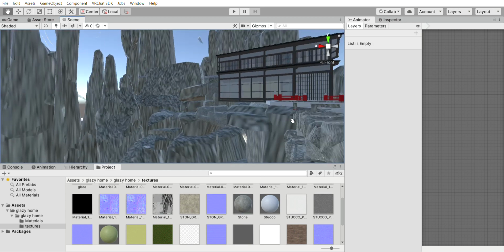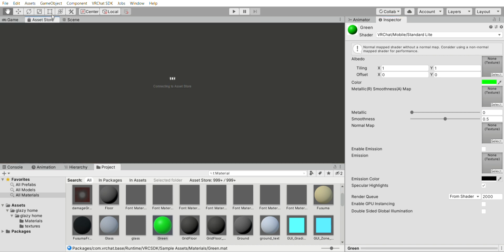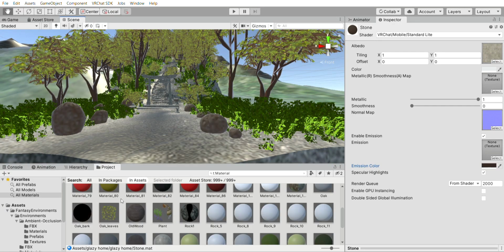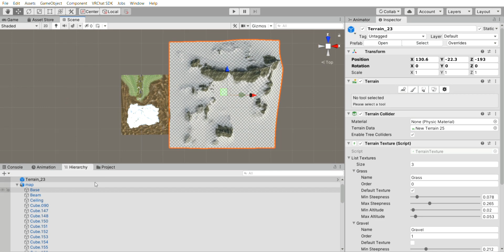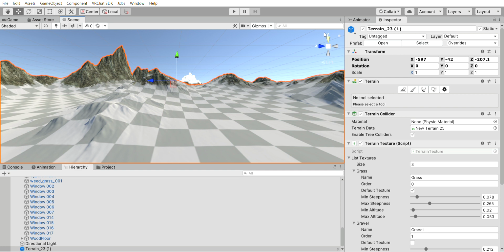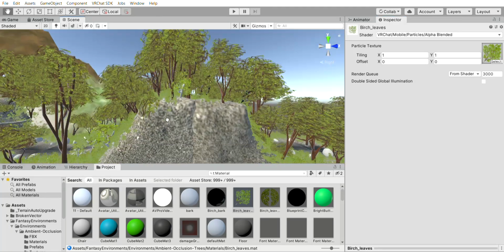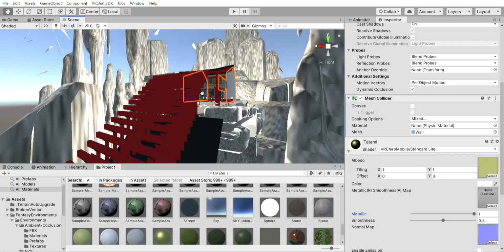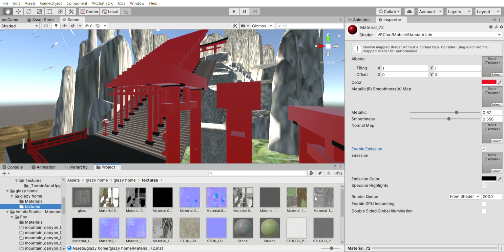new world test baic